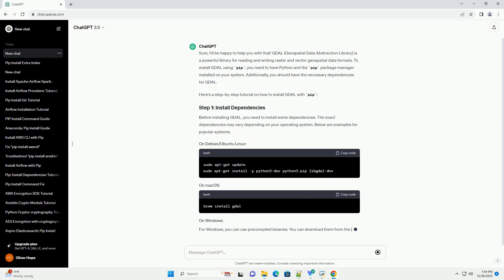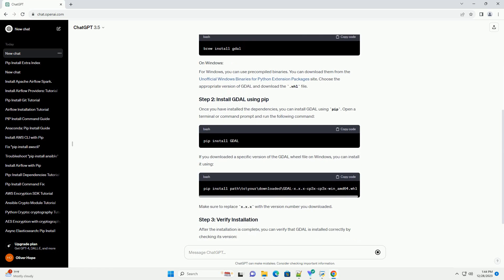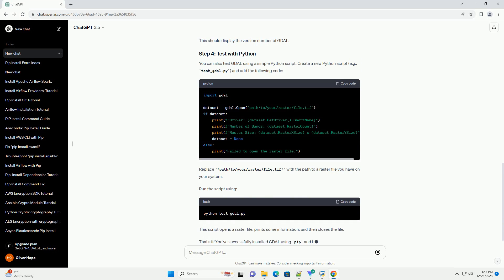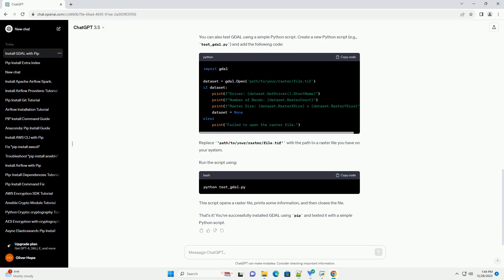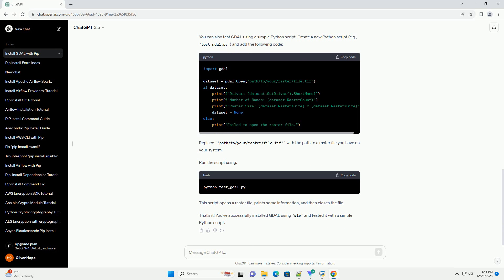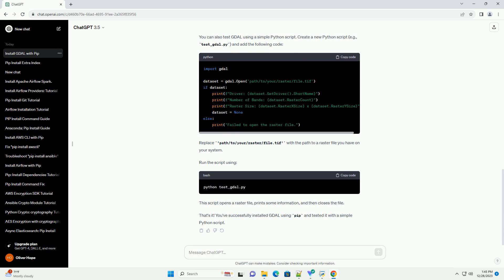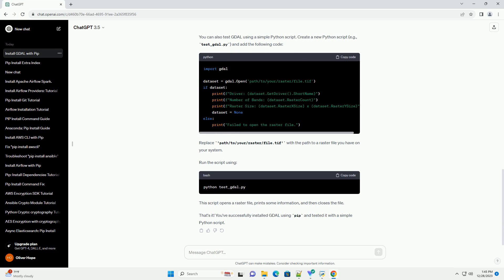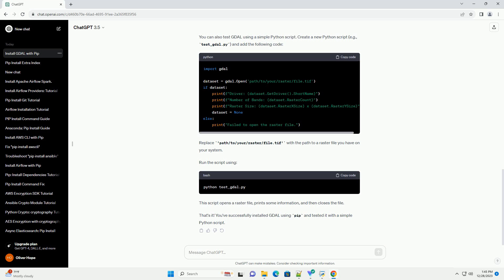how to install gdal with pip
Sure, I'd be happy to help you with that! GDAL (Geospatial Data Abstraction Library) is a powerful library for reading and writing raster and vector geospatial data formats. To install GDAL using pip, you need to have Python and the pip package manager installed on your system. Additionally, you should have the necessary dependencies for GDAL.
Here's a step-by-step tutorial on how to install GDAL with pip:
Before installing GDAL, you need to install some dependencies. The exact dependencies may vary depending on your operating system. Below are examples for popular systems.
For Windows, you can use precompiled binaries. You can download them from the Unofficial Windows Binaries for Python Extension Packages site. Choose the appropriate version of GDAL and download the .whl file.
Once you have installed the dependencies, you can install GDAL using pip. Open a terminal or command prompt and run the following command:
If you downloaded a specific version of the GDAL wheel file on Windows, you can install it using:
Make sure to replace x.x.x with the version number you downloaded.
After the installation is complete, you can verify that GDAL is installed correctly by checking its version:
This should display the version number of GDAL.
You can also test GDAL using a simple Python script. Create a new Python script (e.g., test_gdal.py) and add the following code:
Replace 'path/to/your/raster/file.tif' with the path to a raster file you have on your system.
Run the script using:
This script opens a raster file, prints some information, and then closes the file.
That's it! You've successfully installed GDAL using pip and tested it with a simple Python script.
ChatGPT